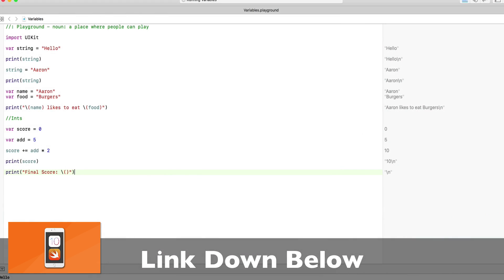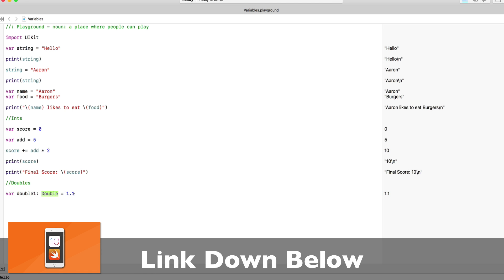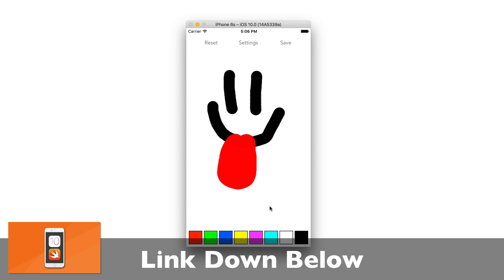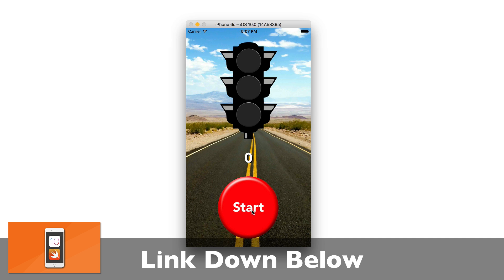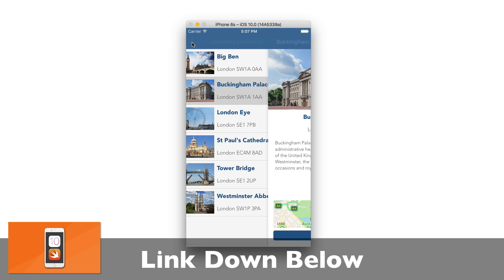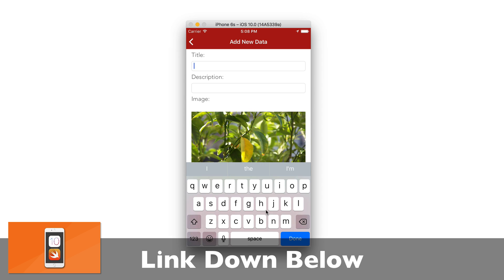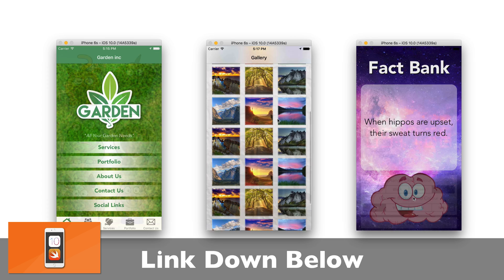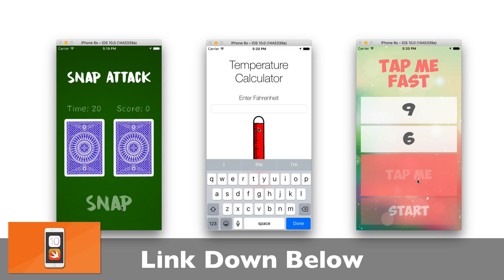iOS 10 & Swift 3 - Complete Developer Course